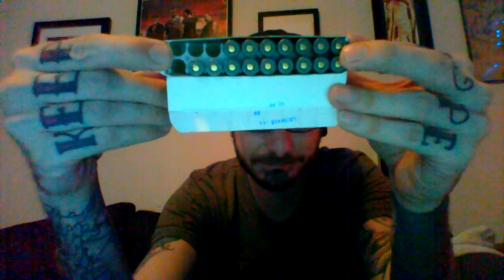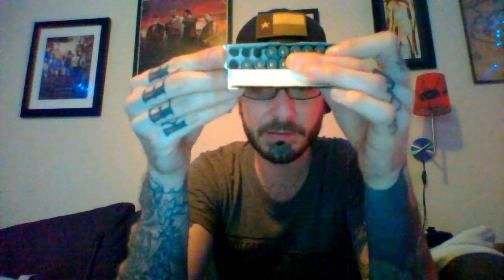TulAmmo. Is it worth it?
My thoughts on if you should, or shouldn't use Tula.